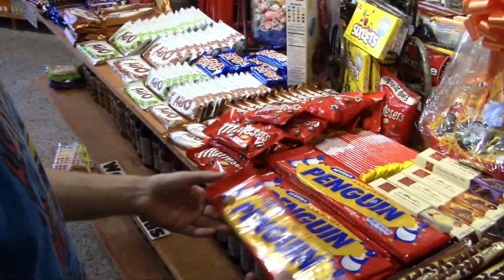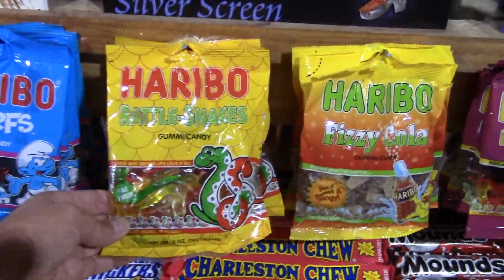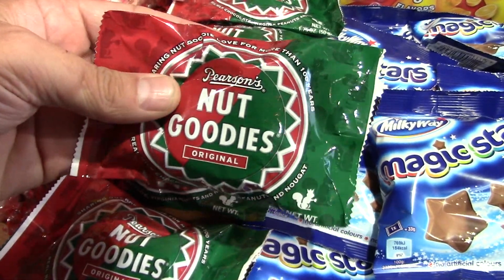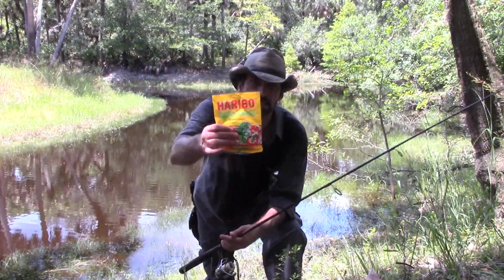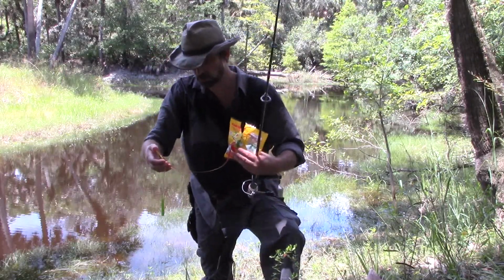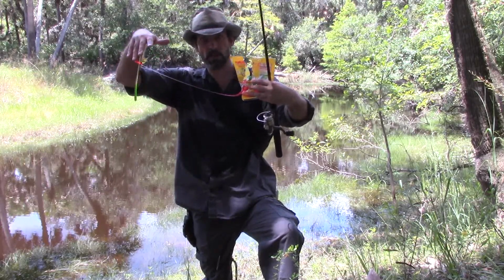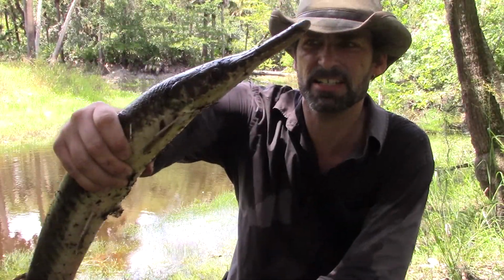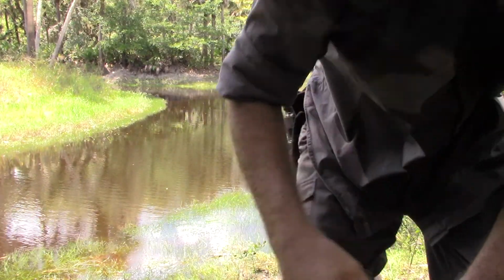Gummy Worm Challenge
I set out to try and catch a fish with just a simple gummy worm. The temperatures were in the high 90's and the worms kept dissolving and breaking up in the water. Some were even melting just from the ambient temperature. I finally caught a Gar with a green and yellow "Trolli" brand gummy worm. Gar will eat just about anything. But you have to let it swallow the bait to pull them in. I got lucky with this one. The Challenge was fun.